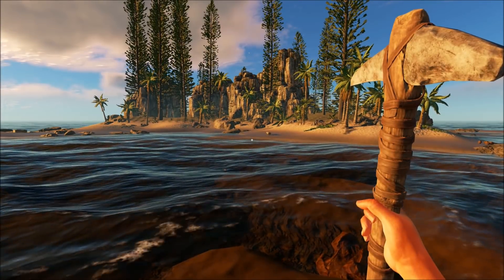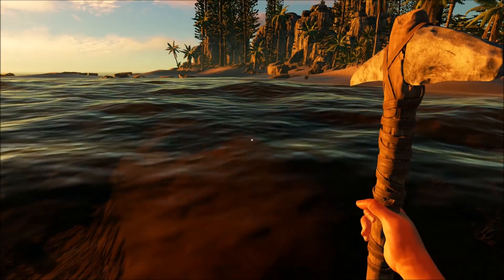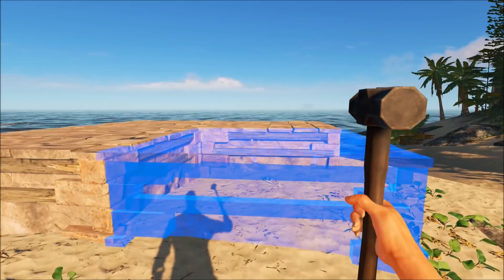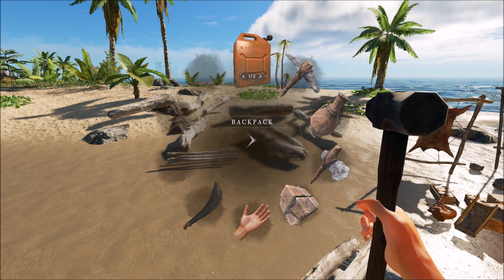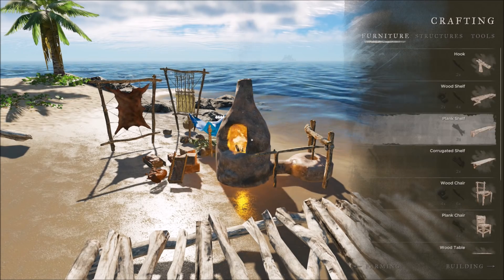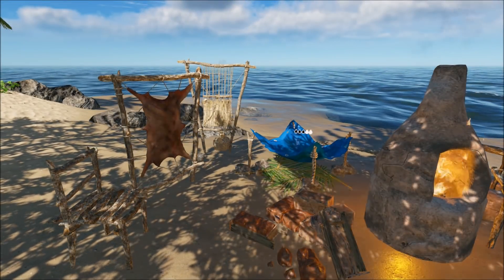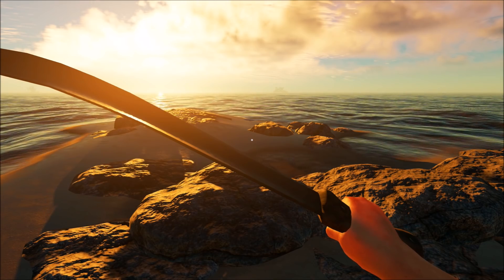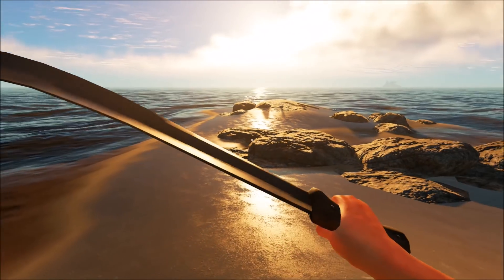5 Reasons to come back to Stranded Deep | Update 0.28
Well, yes I love Stranded Deep, there is o secret there and so I have put 5 reasons together for you to come back to this great survival game. Enjoy!